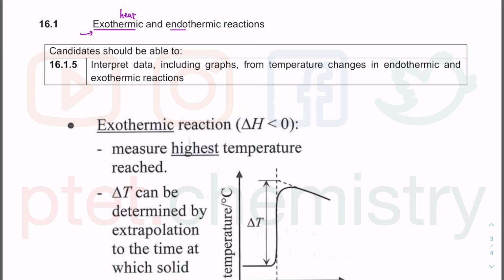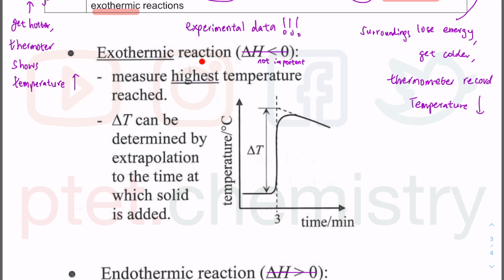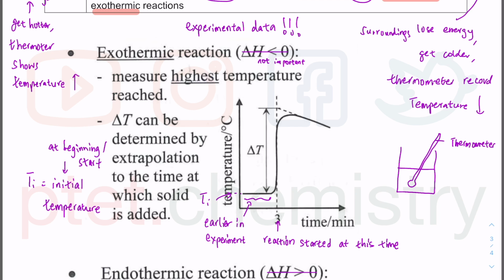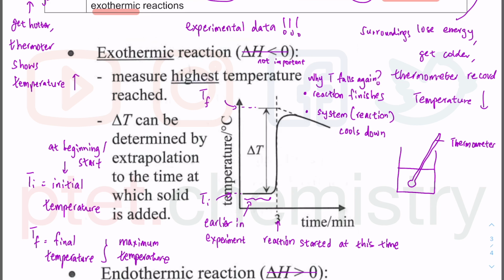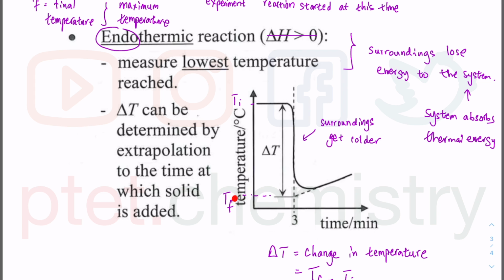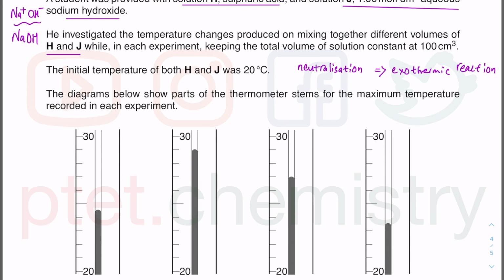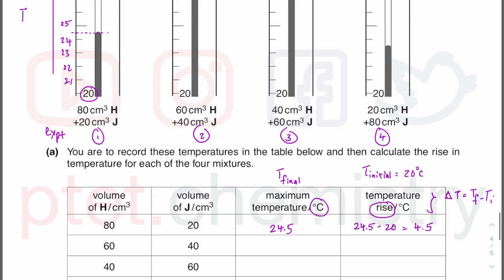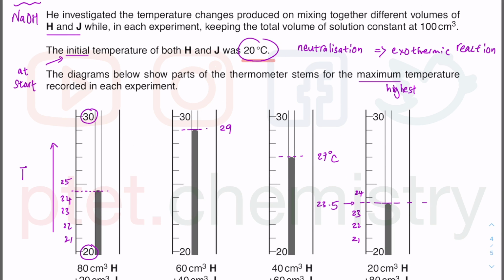Combined Science O Level 5129, IGCSE 0653 - Chemical energetics - Lecture tutorial - Part 2